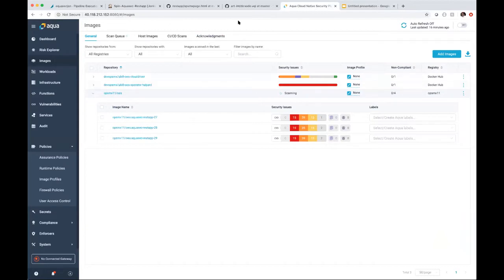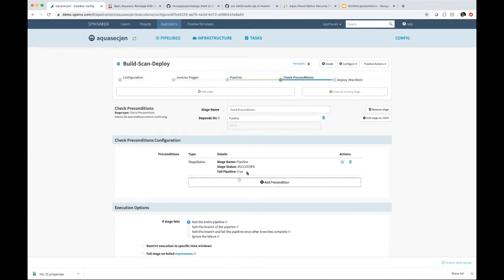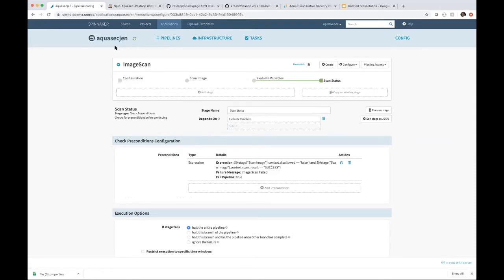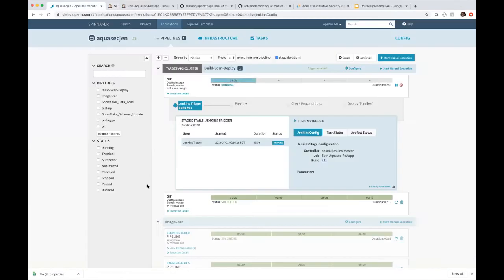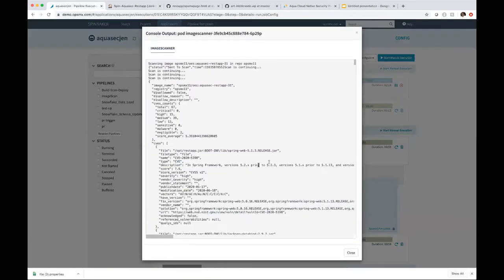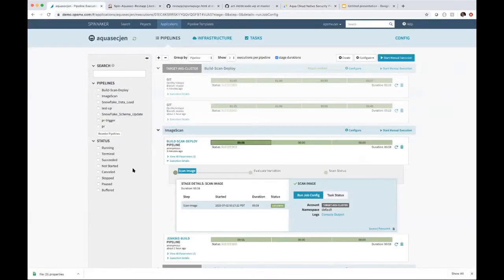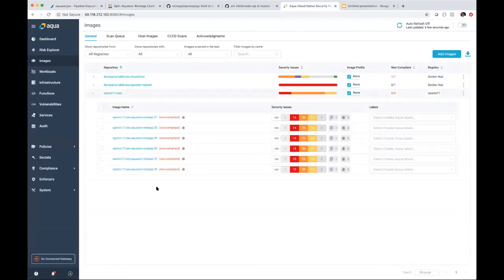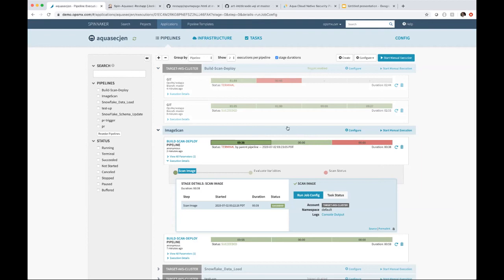Integrating Image Scanning in a Spinnaker Pipeline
Scan images in a Spinnaker pipeline

It is easy to include scanning of images for security vulnerabilities and policy adherence in a delivery pipeline in Spinnaker. This video walks through how you can use Aquasec to scan docker images built in the pipeline before deploying them.